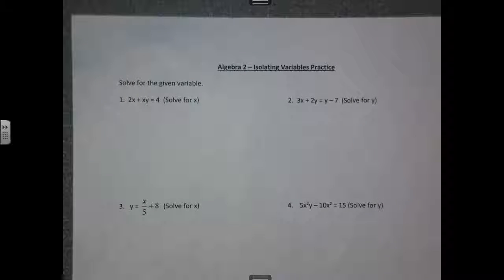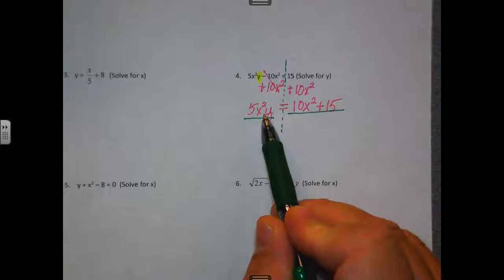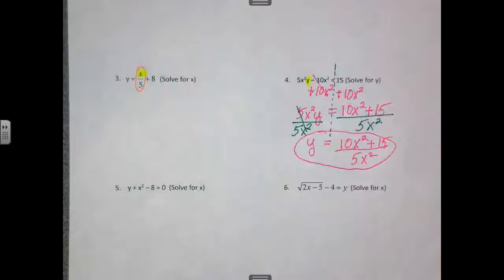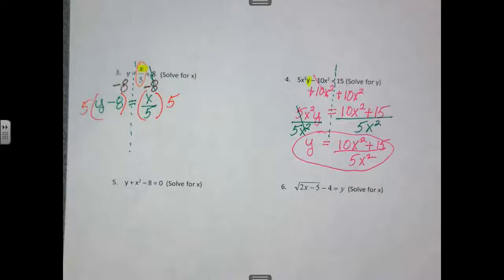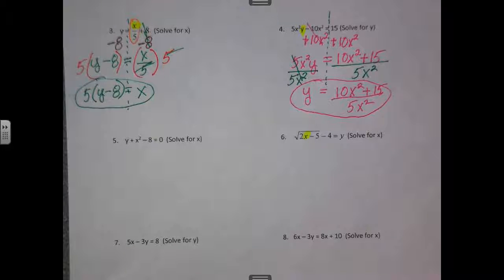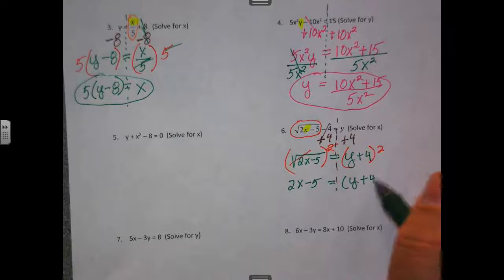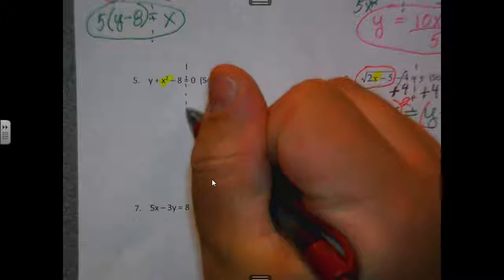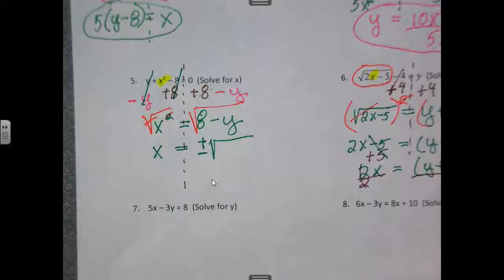A2 1.4 Isolating Variables Practice WS Example